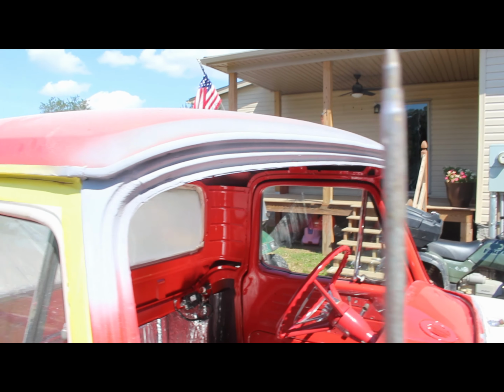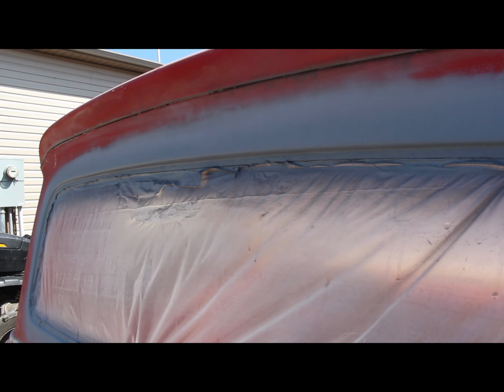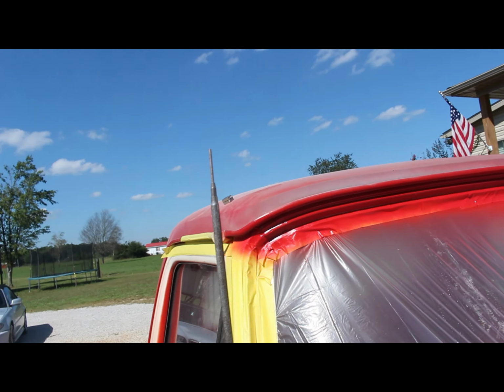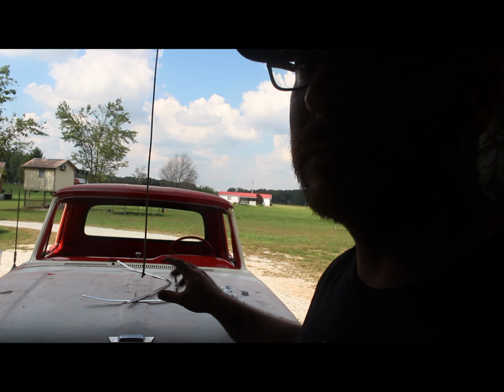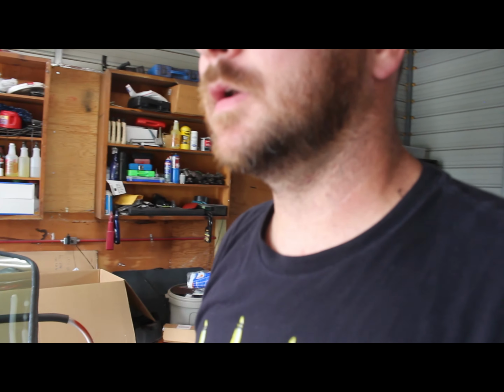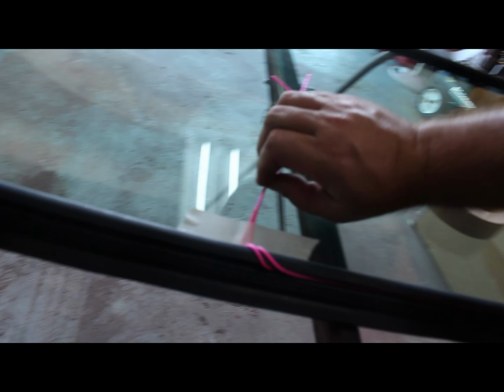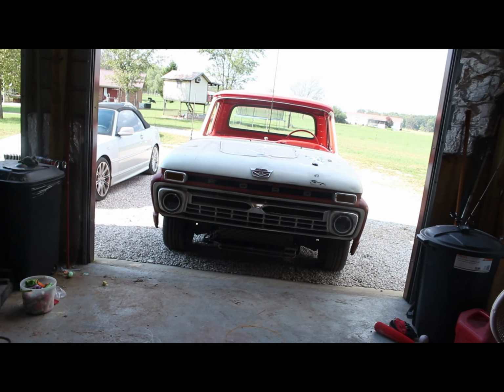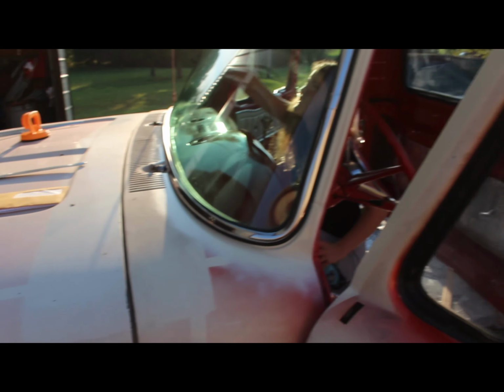1966 f250 pt3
The 66 Gets new windshield. New Lokar shifter.